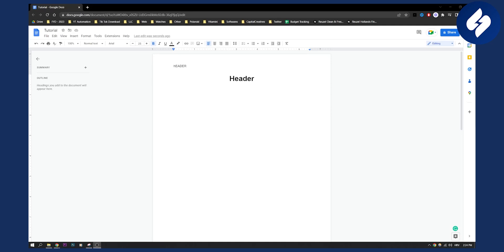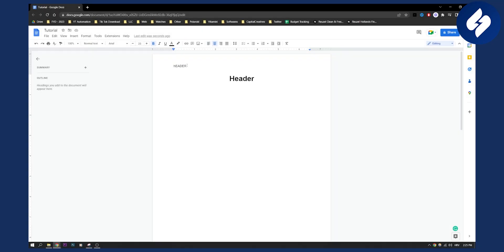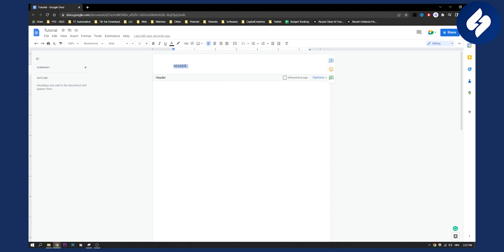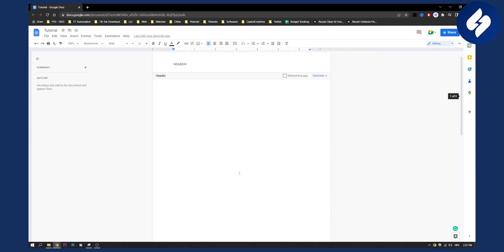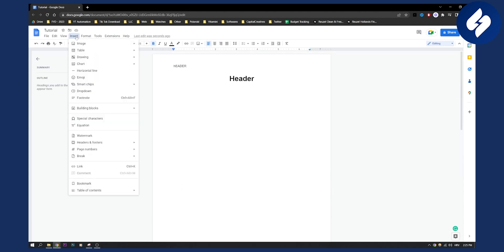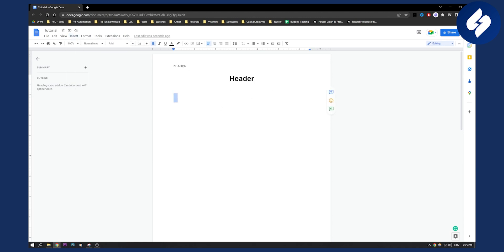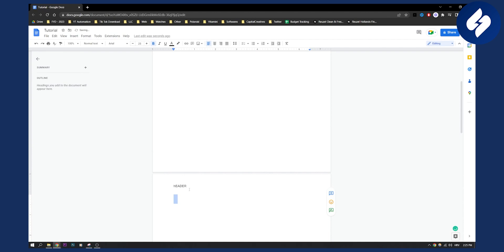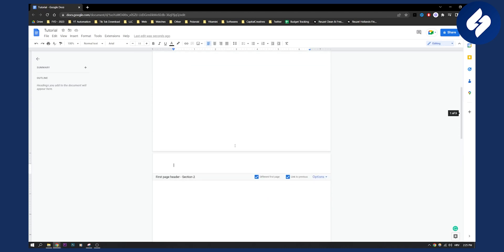How to Remove Header on Only One Page in Google Docs (2023)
In this video, we will show you how to remove header on only one page in google docs